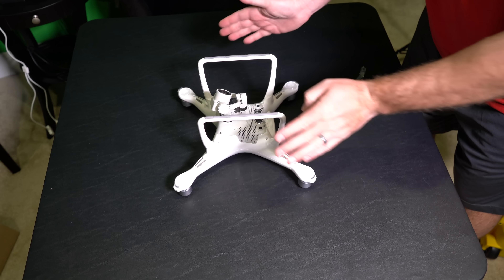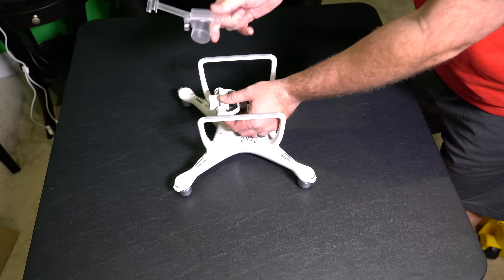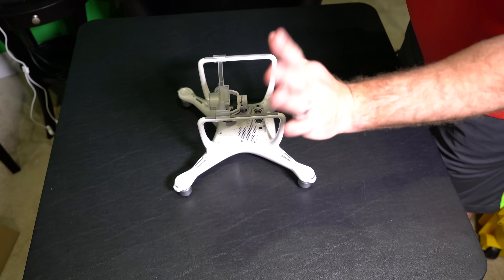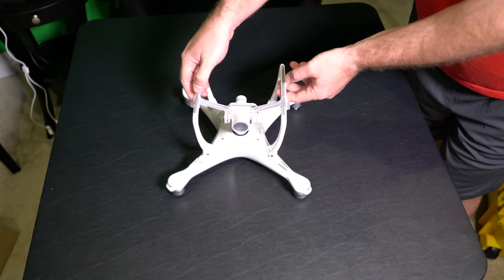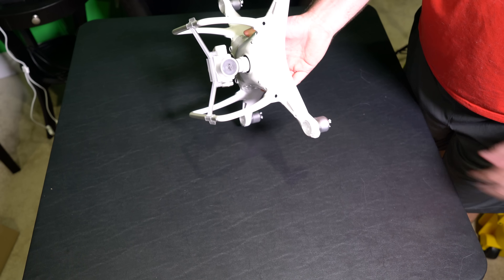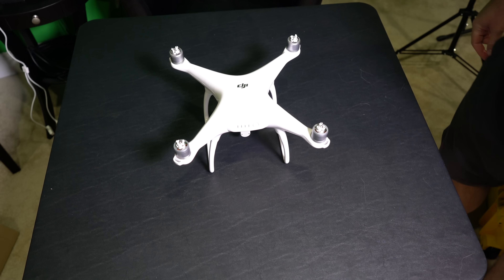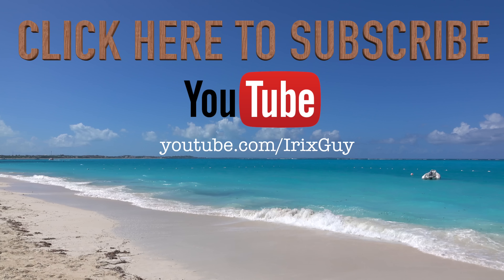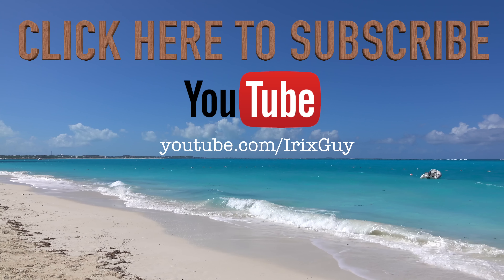DJI Phantom 4 Camera Guard Attachment Tutorial